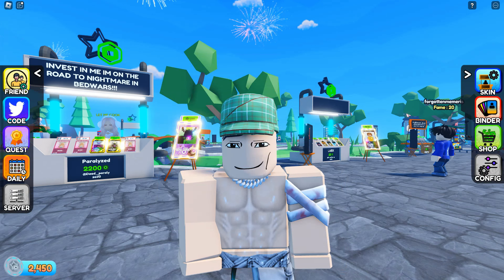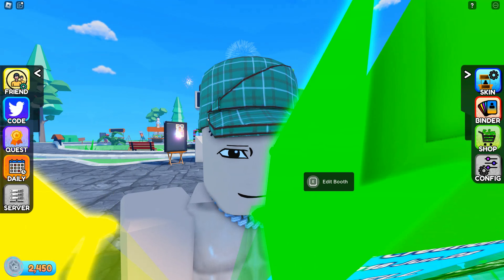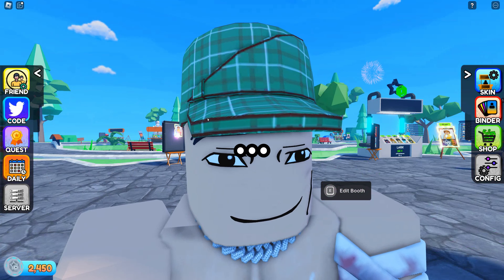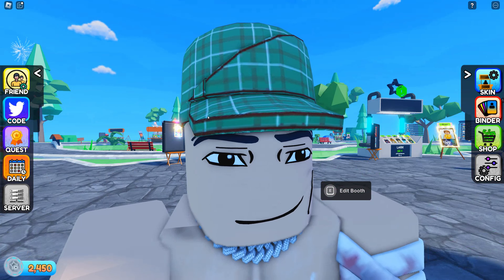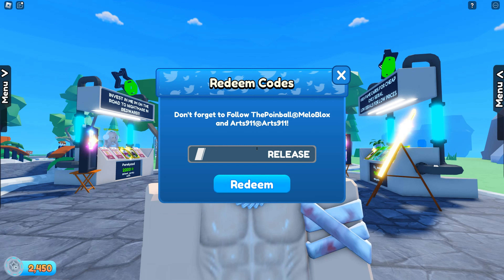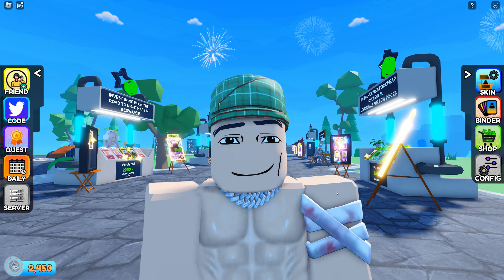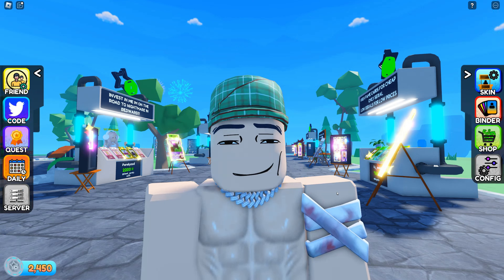BEST Codes You NEED Too Know In PLS BUY ME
This Video Has Many Of My Favrite Codes Included And It Will Definitly Help You Along The Way